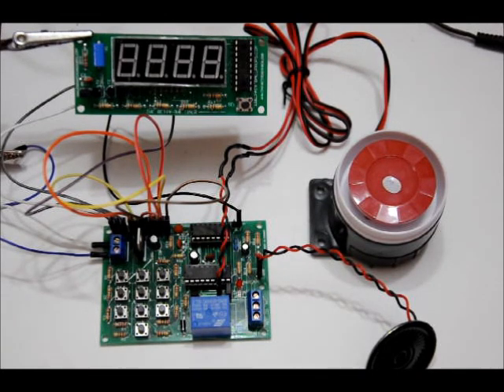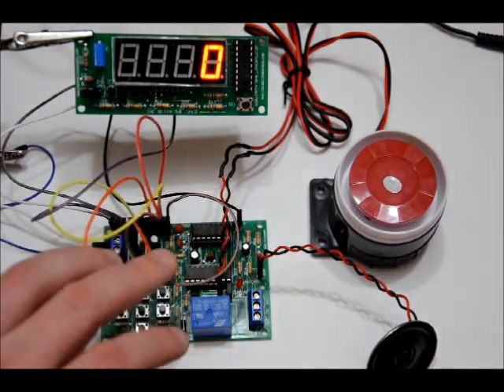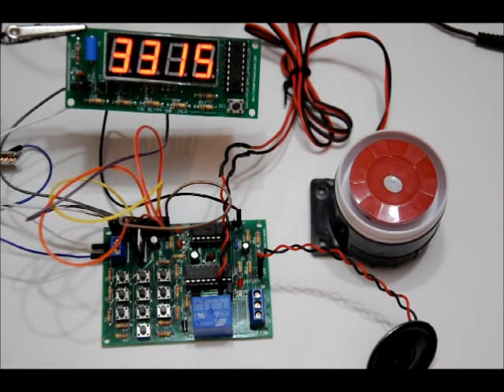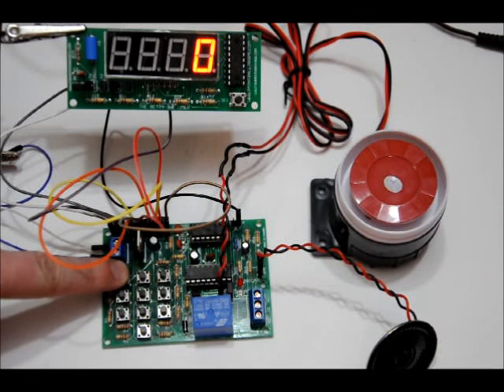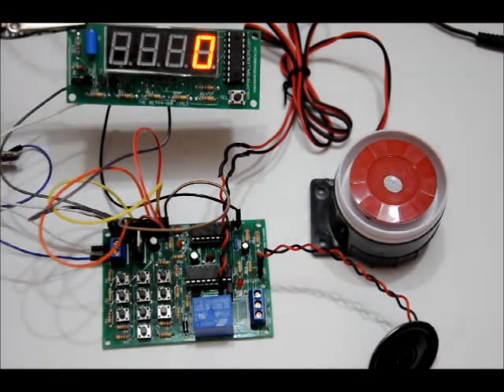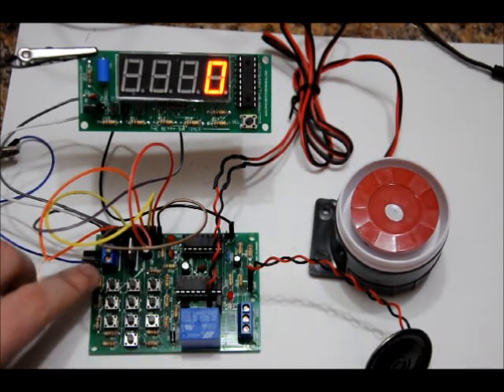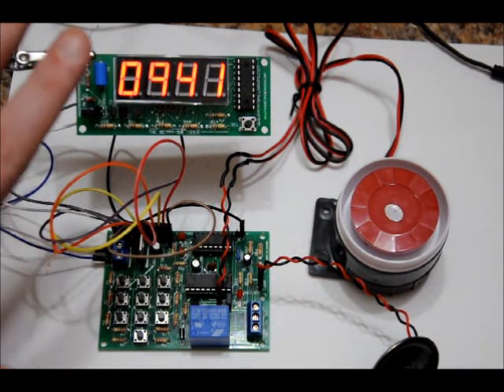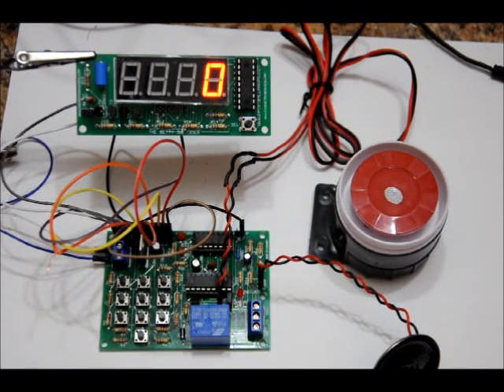The Betty v3.1 Talking Paintball Prop! Optimized Features!